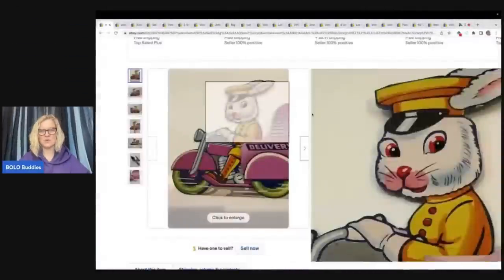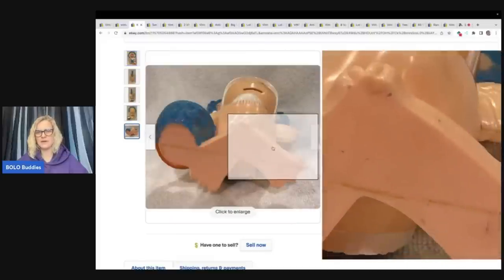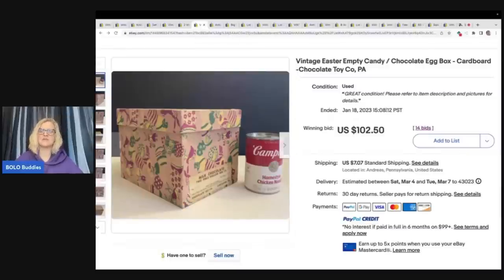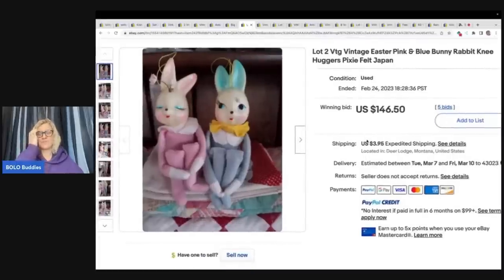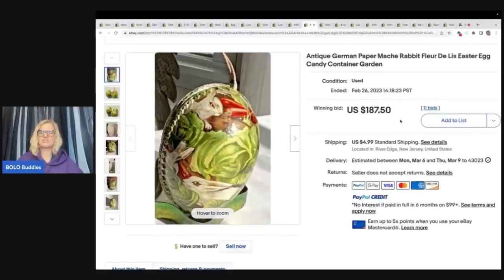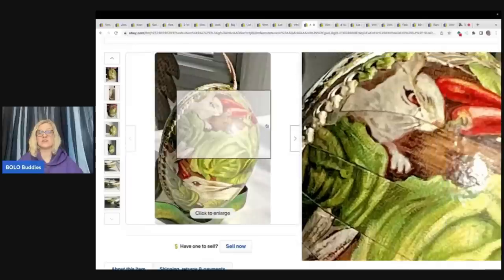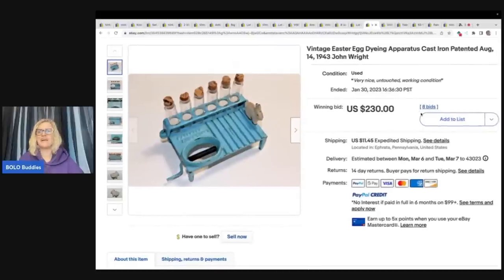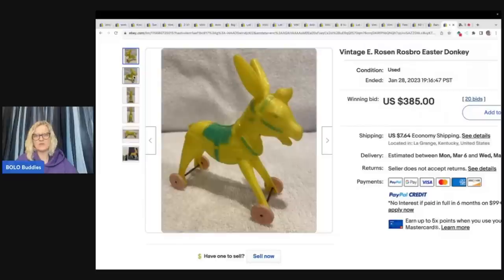Big Money Vintage Easter BOLOs What Sold on ebay 2023